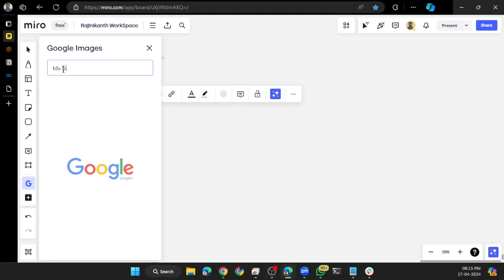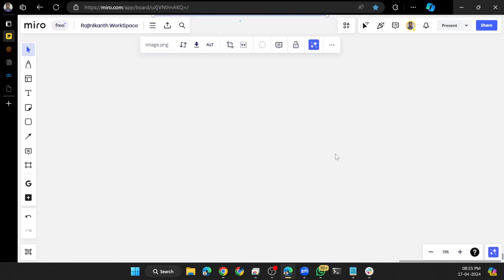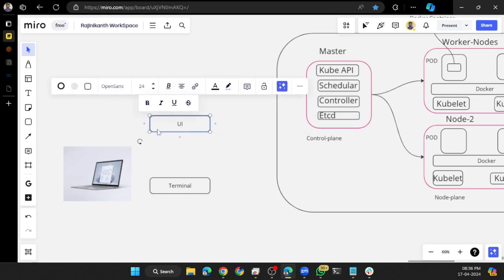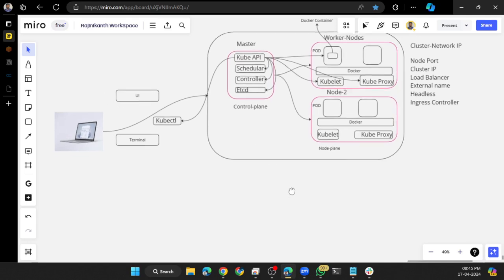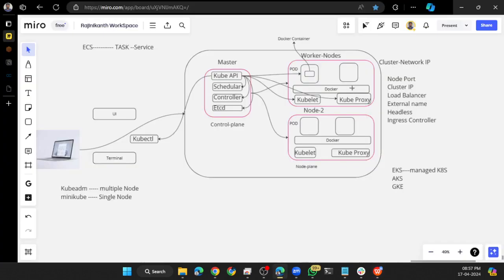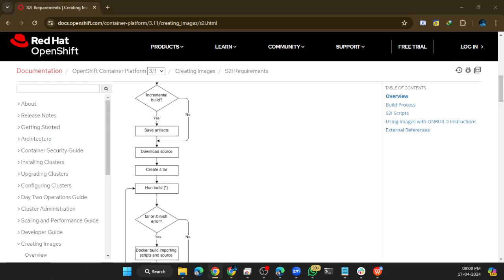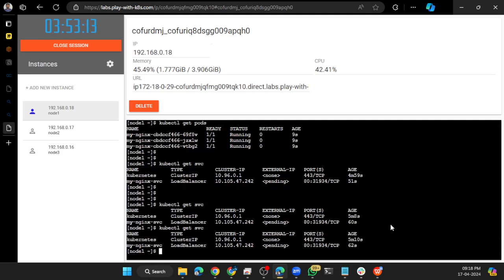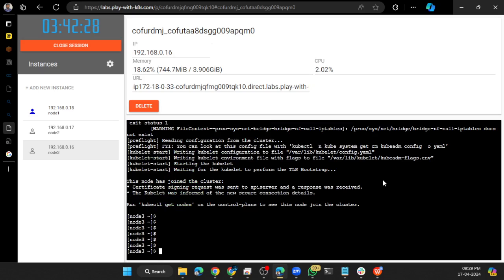Real-Time DevOps Introduction to Kubernetes A Comprehensive Guide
Dive deep into the world of Kubernetes with this comprehensive guide! Whether you’re a beginner just dipping your toes into container orchestration or an experienced developer looking to hone your skills, this video is tailored for you. We’ll cover:

What is Kubernetes and why is it revolutionizing the tech industry?
Core components and architecture explained.
Hands-on demo: Deploying a multi-container app on a Kubernetes cluster.
Best practices, tips, and common pitfalls to avoid.

Kubernetes
Container Orchestration
DevOps
Cloud Native
Kubernetes Basics
Kubernetes Tutorial
Kubernetes Explained
Kubernetes Architecture
Kubernetes Pods
Kubernetes Services